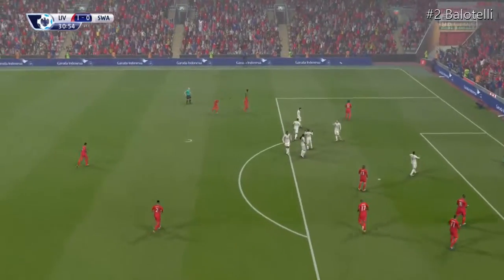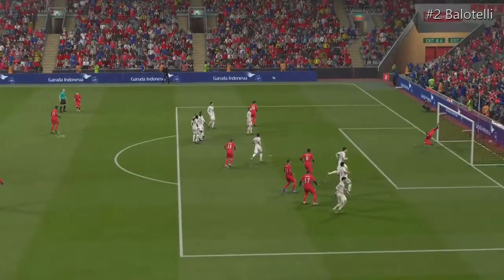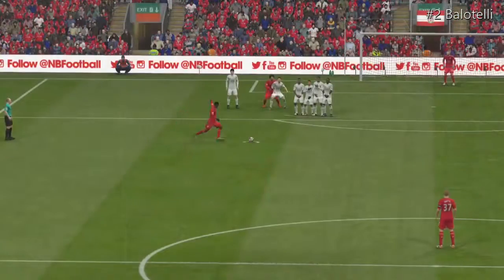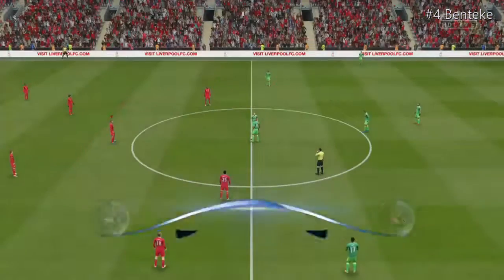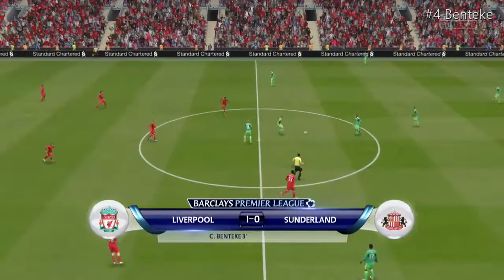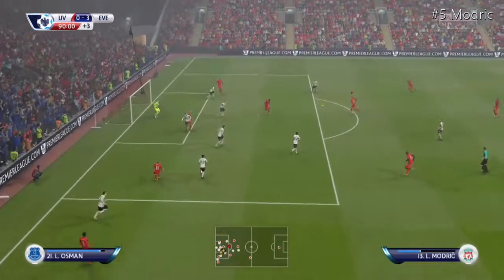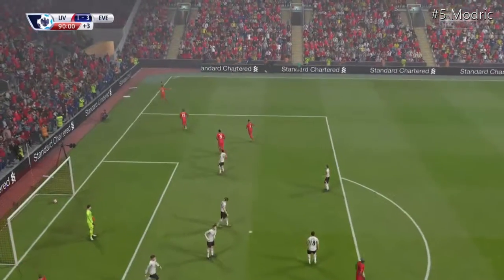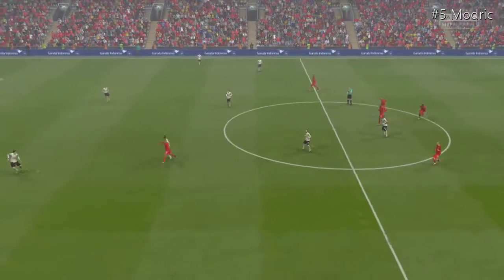EA SPORTS™ FIFA 16